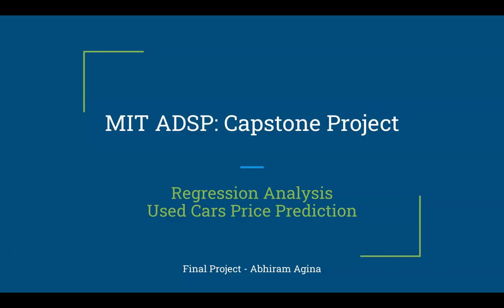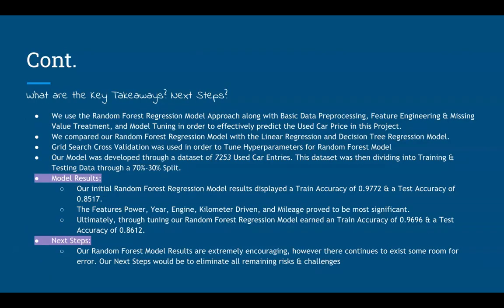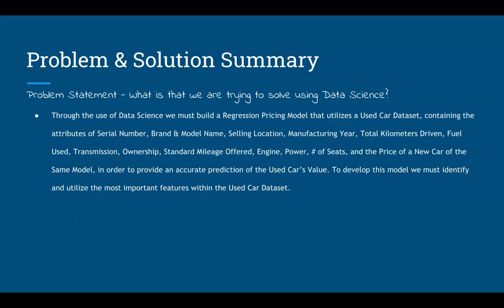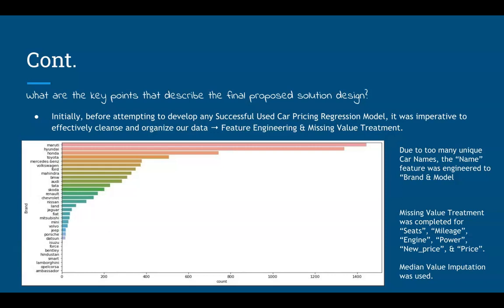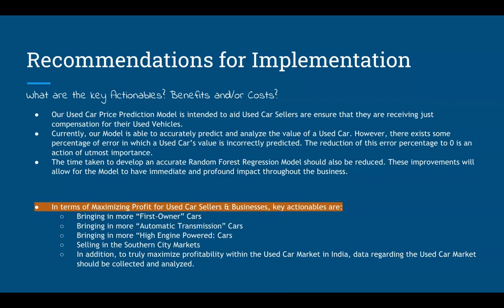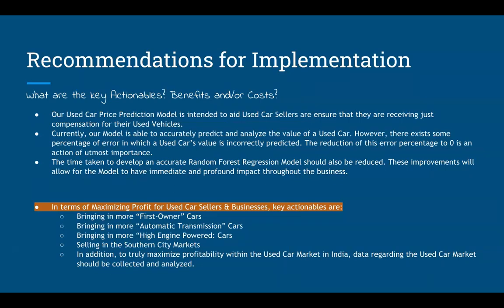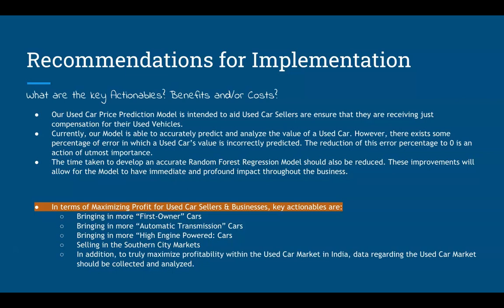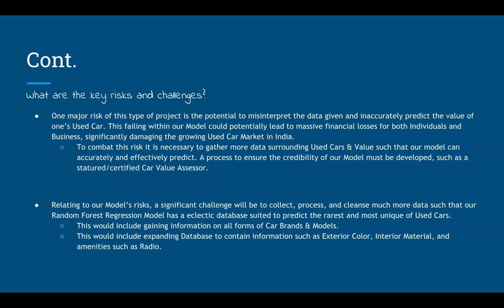Capstone Project Presentation: Used Car Price Prediction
Developed and Presented by: Abhiram Agina
This project was completed as part of the MIT ADSP Capstone Project.

The objective of this was to develop a regression pricing model that can accurately predict the price of Used Cars and Help Businesses in devising profitable strategies using differential pricing.